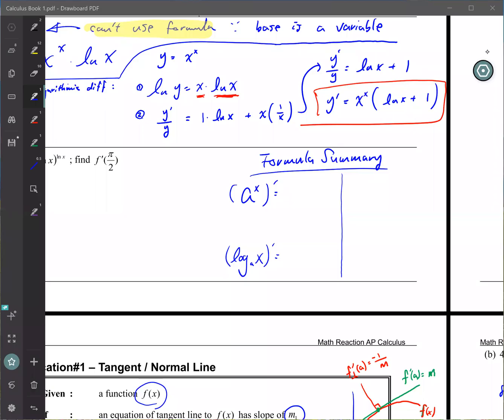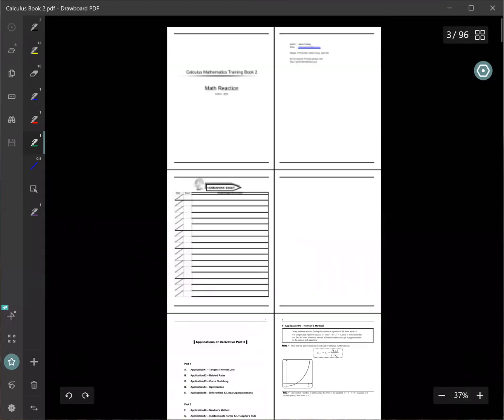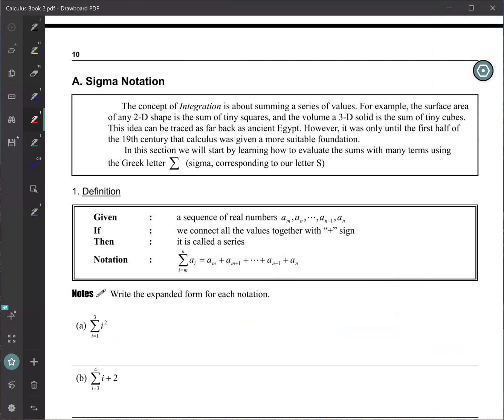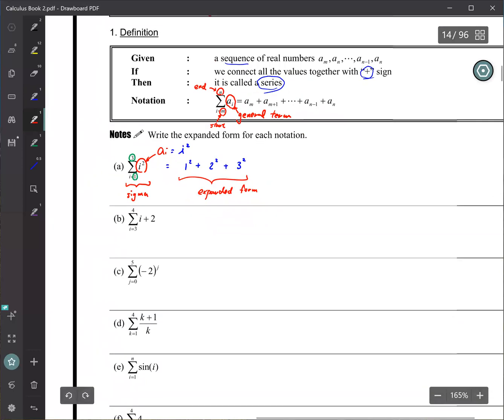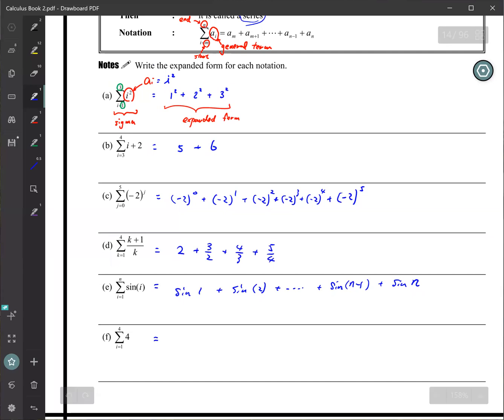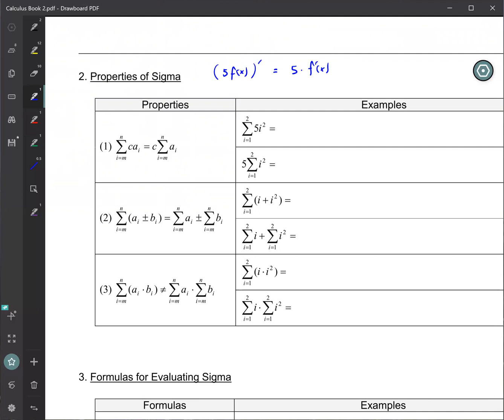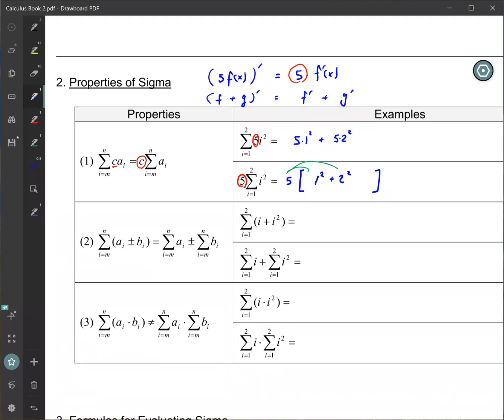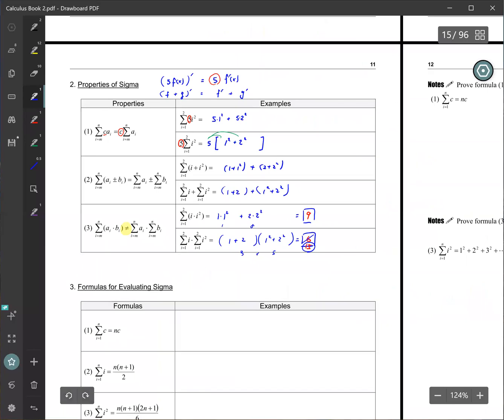43. Calculus: Sigma Notation, Properties of Sigma